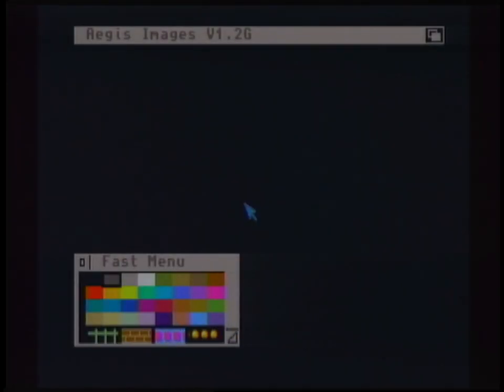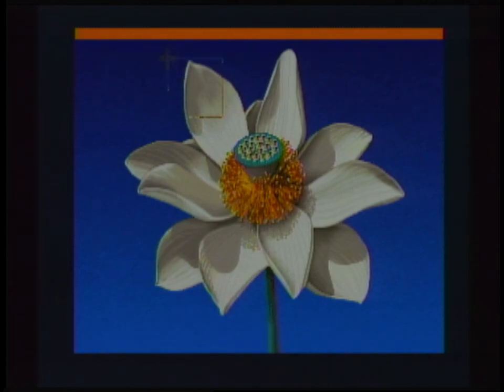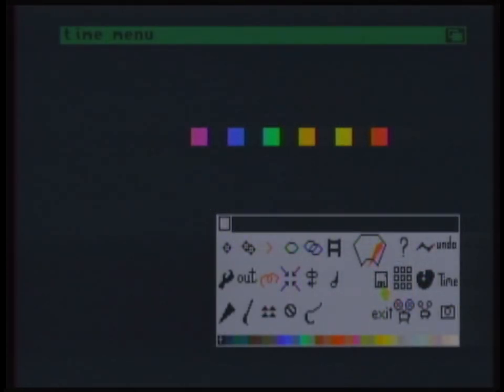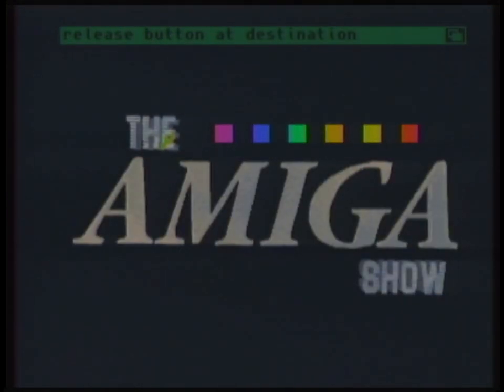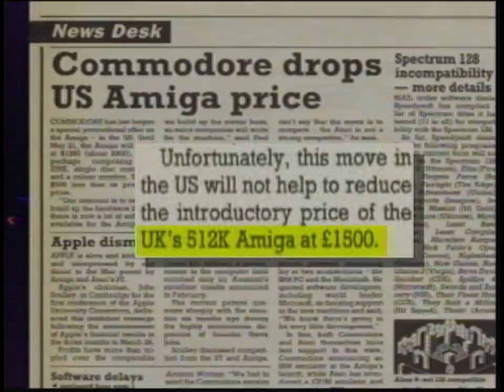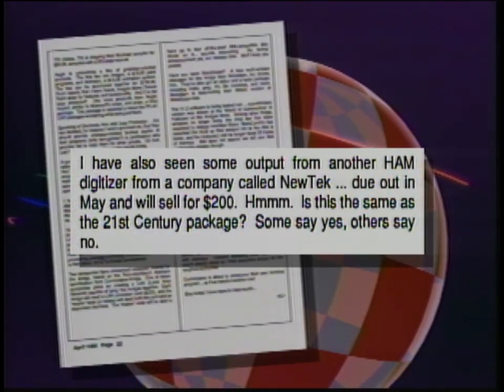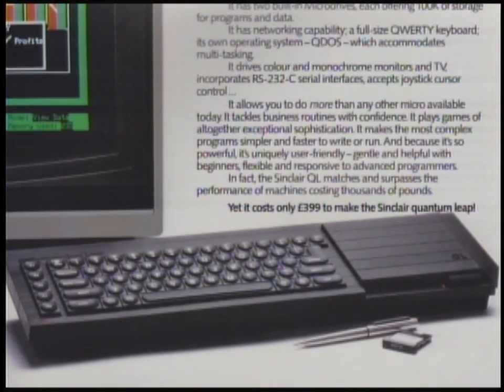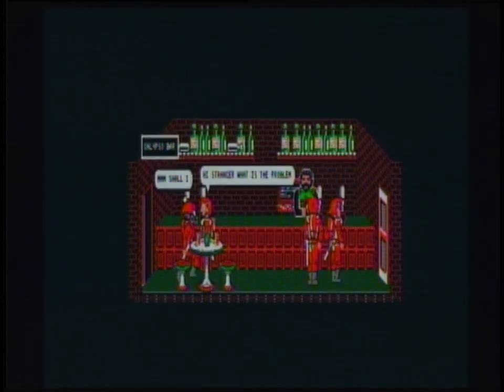The Amiga Show Episode 06: Apr '86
It's episode 6! Fly back to April 1986 and pull the shrink-wrap off Aegis Animation!
Aegis Images! Brataccas! Smarty and the Nasty Gluttons! Time Magazine!
Produced entirely on the Amiga, for the Amiga. It's The Amiga Show! You get the idea.

Smart and the Nasty Gluttons can be bought here!

Read-along-at-home!™

Apologies for some the variable image quality (even more than usual)! There were a few issues producing the final output. Hope you enjoy!